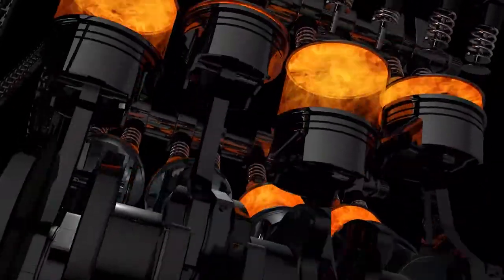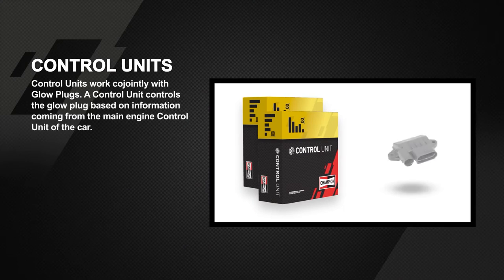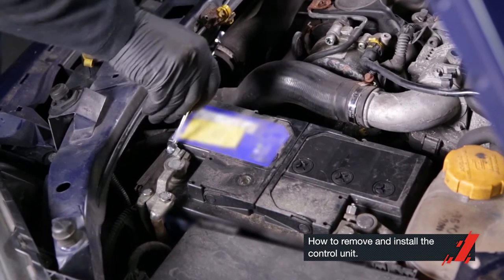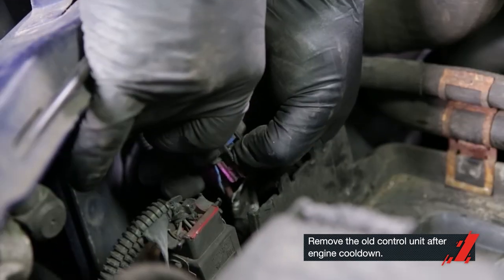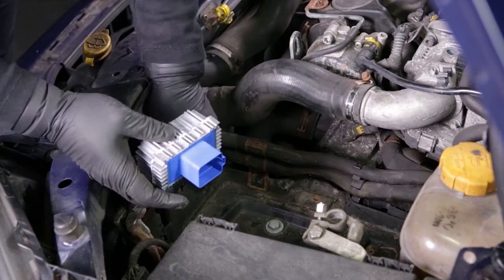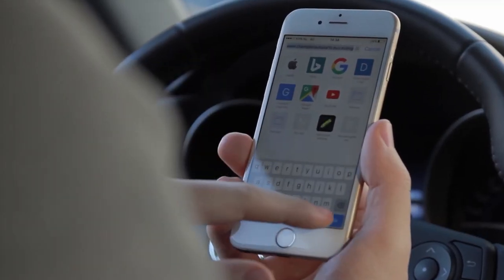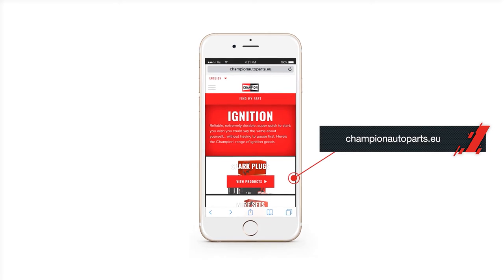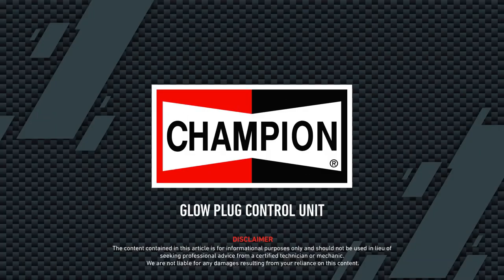How to change a Glow plug control unit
The video shows how to change a glow plug control unit. Here it is shown on a 2005 Opel Zafira B 1.9 CDTI Z19 DTL diesel.